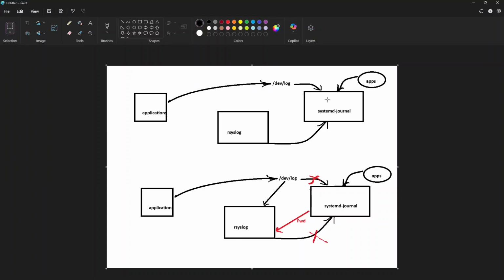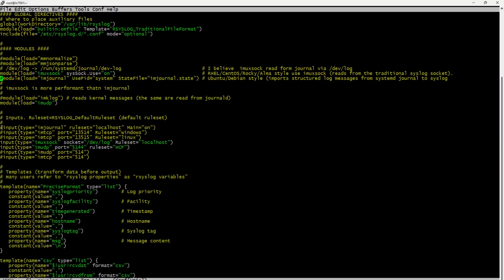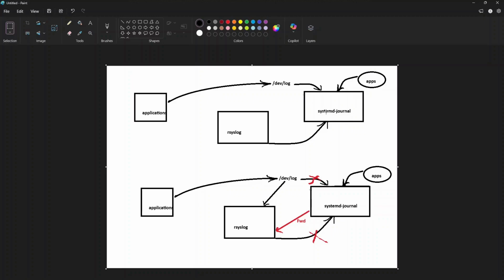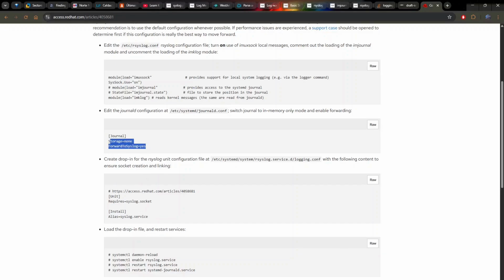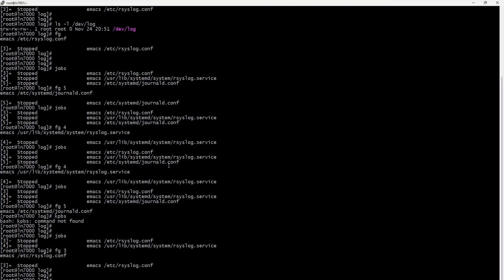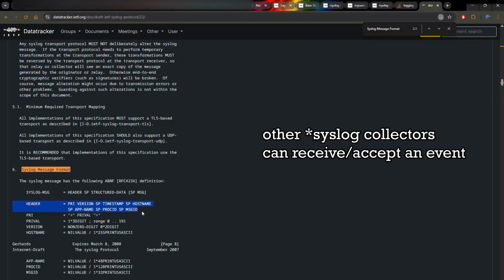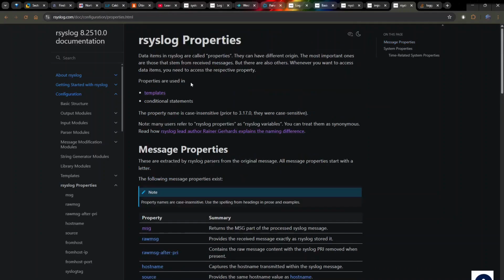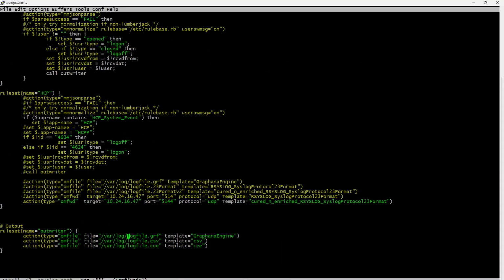rsyslog and systemd-journal inter-communication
This video explores the default *rsyslog" and "sytemd-journal" services as they come pre-deployed in modern Red Hat and Debian based-linux distributions. Also, explore how to disable systemd-journal from being the primary caretaker of local system events, and hwo to return (full) control back to rsyslog.